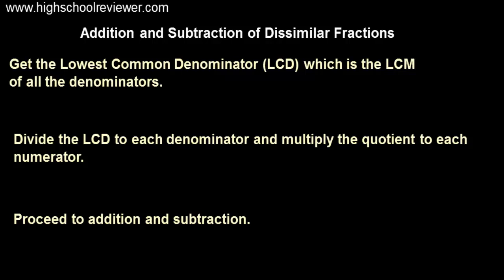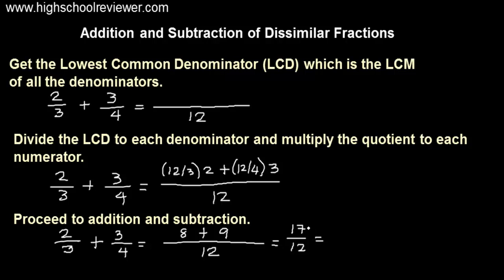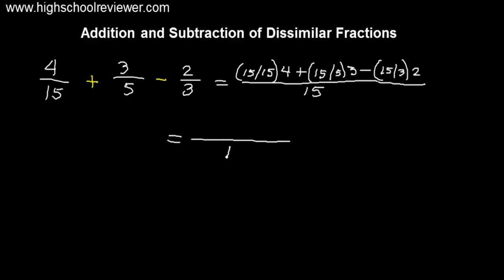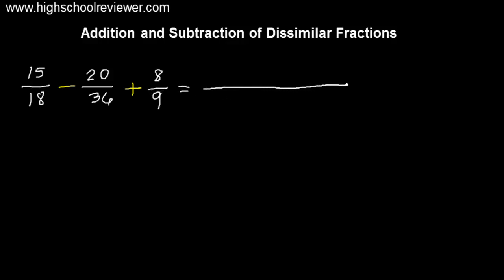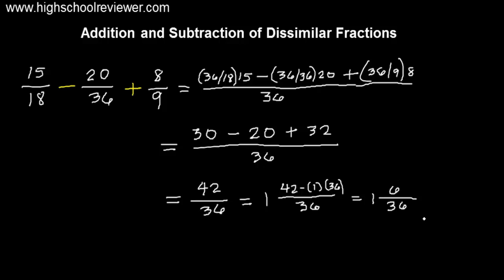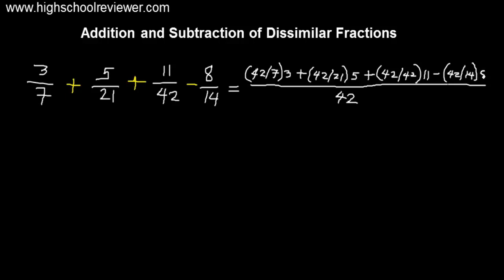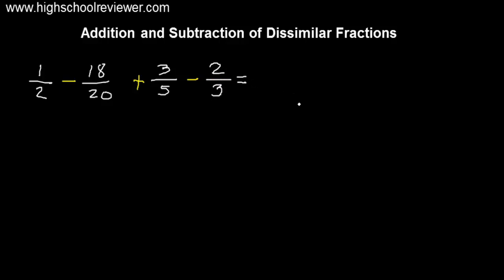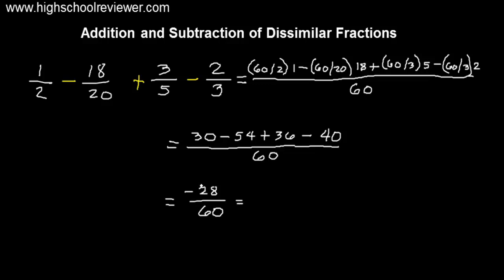Addition and Subtraction of Dissimilar Fractions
This is a video tutorial on how to add and subtract dissimilar fractions. The first step is to convert the dissimilar fractions to similar by getting the Lowest Common Denominator or LCD. The LCD is also the lowest common multiple of all the denominators. To get the new numerators of every fraction you will divide the LCD by each old denominator and multiply the product to the old numerator.

You then add the similar fractions now by copying the denominator and adding or subtracting all the new numerators.